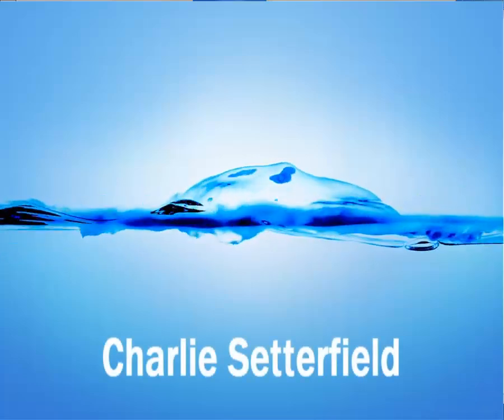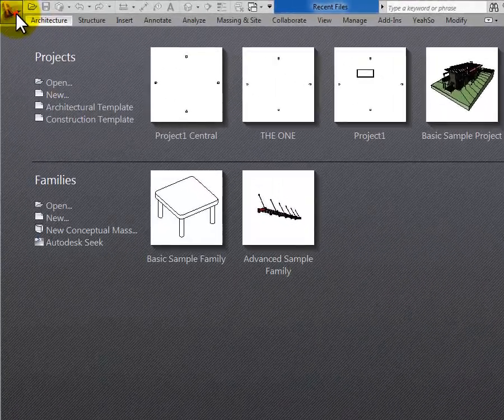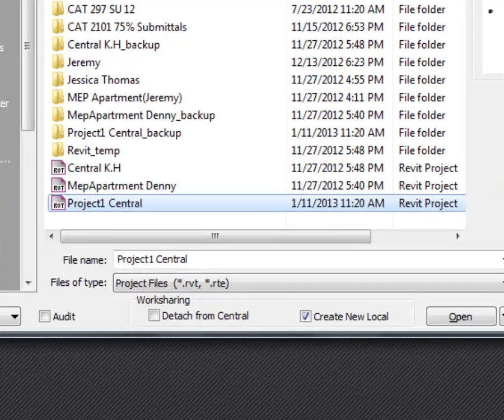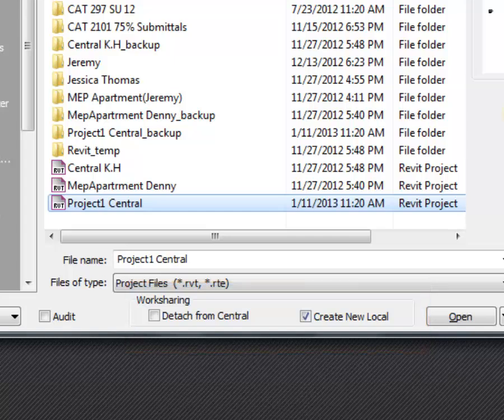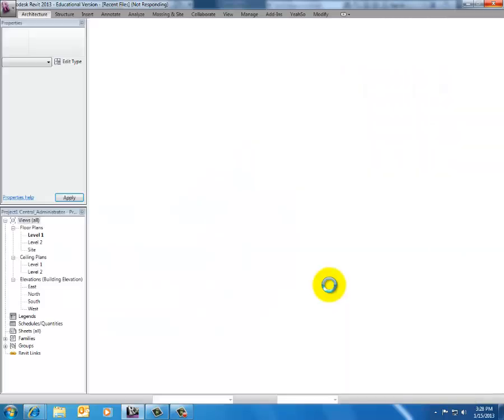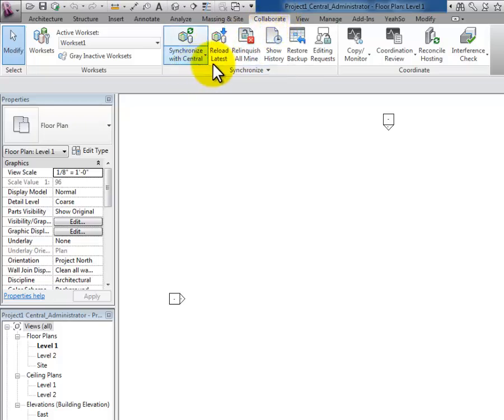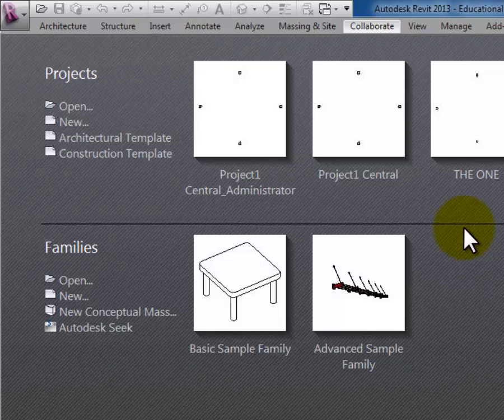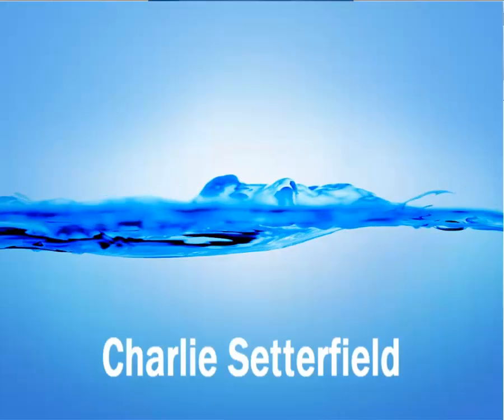Create Local Copy of Revit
Charlie Setterfield walks you through the proccess of creating a Local Copy of a Revit Model which has previously been saved as a Central Model.  Most important lesson:  NO ONE WORKS IN THE CENTRAL MODEL!  Second most important lesson: synchronize often.